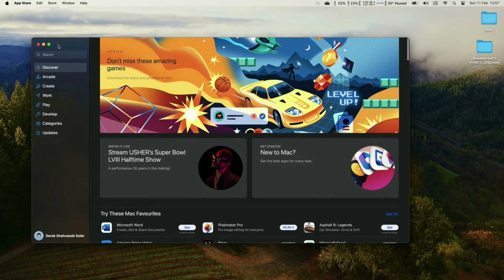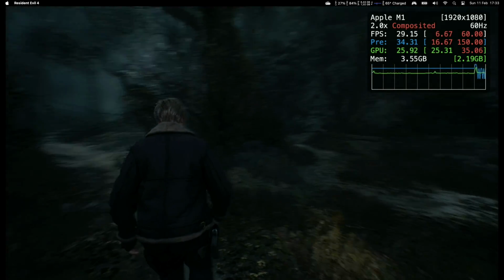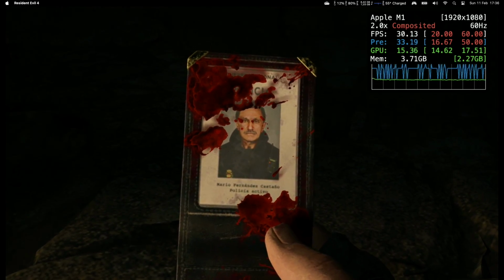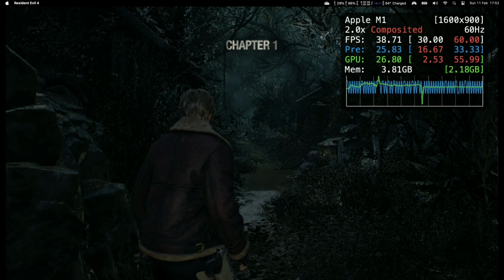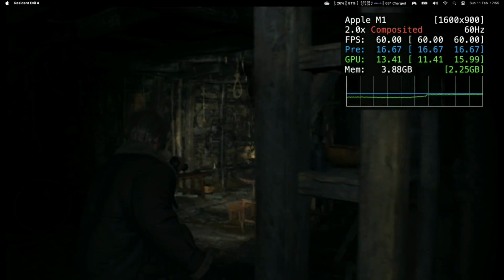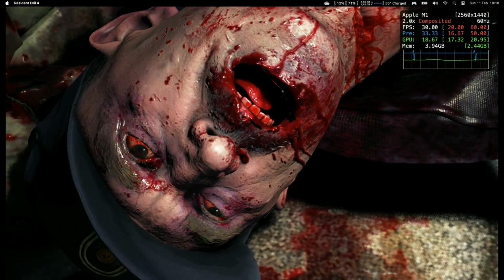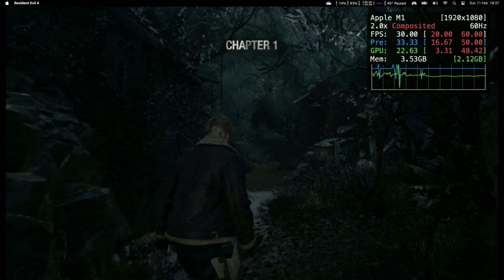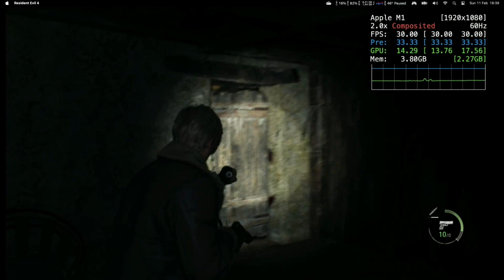Resident Evil 4, crashing on the M1 MacBook Air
Hi everyone! Today I'll be testing Resident Evil 4 on the M1 MacBook Air.
Before I get started with anything I do want to advise that the game does crash during the demo.
I'm not sure if it's due to my hardware/software or if it's an issue with the game.

Nonetheless, I've tested the game with different settings, encountering a few bugs for which I provide a solution.

Hope this vid

Chapters

Intro: 00:00
Download: 00:25
Preset bug: 00:42
GFX Settings: 03:13
Perf. 1080p30fps: 04:32
Low 900p60fps: 13:51
1440p30fps+Crash: 19:46
1080p30fps+Crash: 29:28